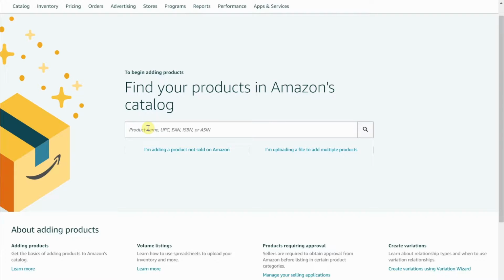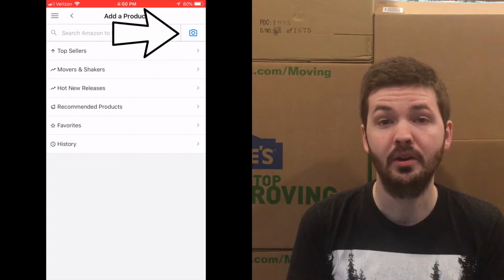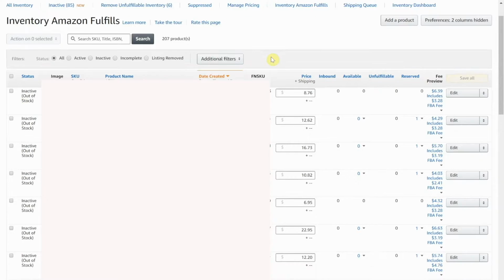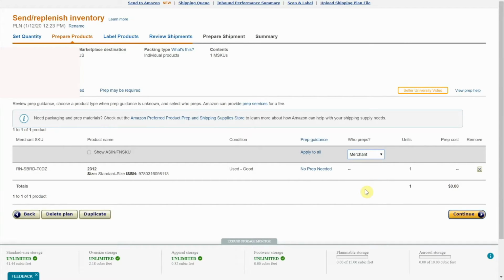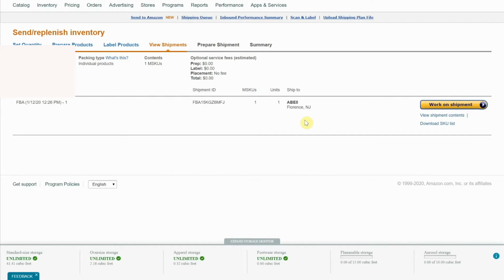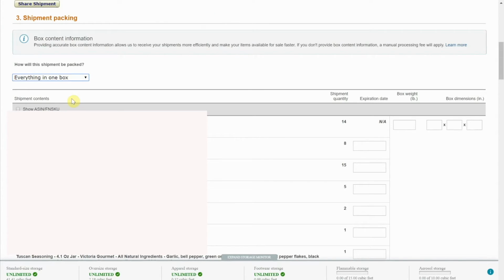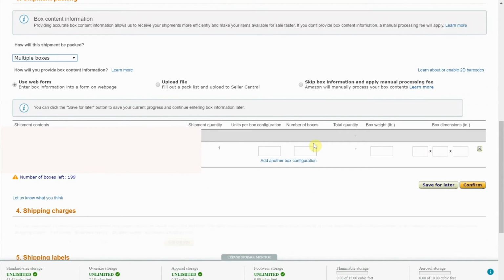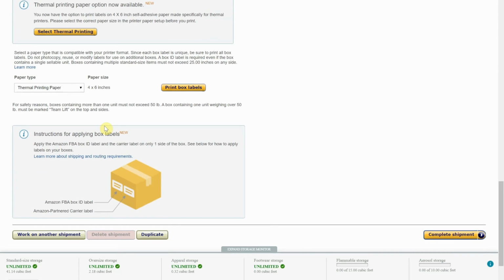How To Send In Your First Amazon FBA Shipment in 2020! (Step by Step)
Here is the step by step process for sending in your first Amazon FBA shipment in 2020!

In this video I'll show you step by step how to send your first shipment into Amazon FBA. The first step of the process is getting those items into Amazon's inventory. You can either do this through Seller Central on your computer via 'Add a Product' or you can do this directly on the Seller Central app. Personally, for my first shipments I used my phone to do this through the app. You just have to scan the item you are trying to add and click 'Sell'.

After you have followed that first step for all the products you are looking to send in, you can start working on preparing your items and getting them ready for shipment. To do this I jump back on the computer and go to 'Manage FBA Inventory'. Under this section of Seller Central you can check each item you want to send in, then go to 'Action on x selected', then 'Send/replenish inventory'.

There are several prompts you will follow through and answer some questions about the products you are sending in. Once you've done that and have all your items prepped you can now start packing your boxes. Remember not to pack boxes over 50 pounds and to keep the dimensions to under 25 inches on any one side.

Finally you put the weights and dimensions into Seller Central and you can print your shipping labels. Keep in mind the labels you print out should not be placed on the seems of the box. Congratulations you can now send off the first items into Amazon so you can start making your first sales.

Bubble wrap
Bubble bags
Poly bags
Goo Gone
30 Up Labels
Label Roll
Shipping Labels
Label Printer

Thanks for making it to the end. Here's a surprise